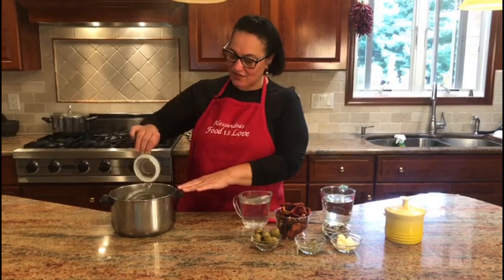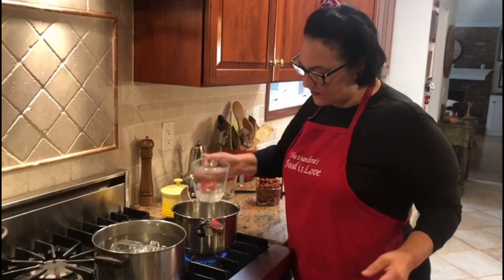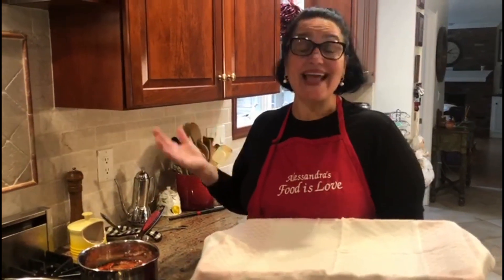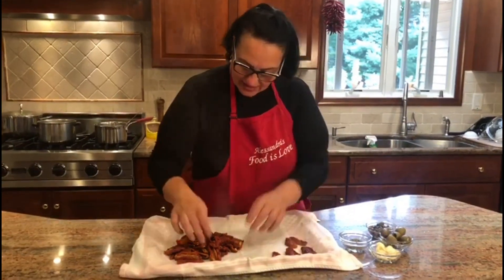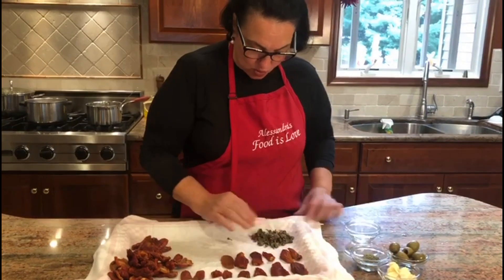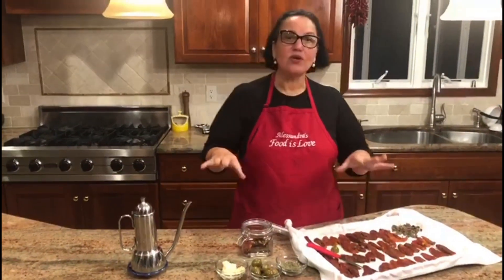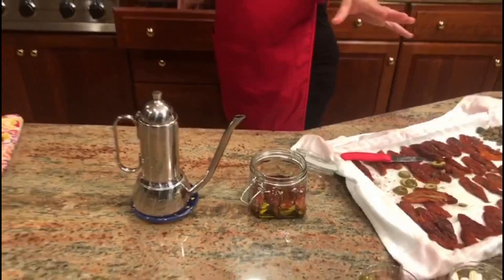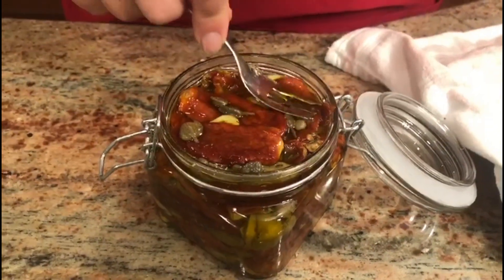Pickled sun dried tomatoes in Olive Oil 🍅 -Italian sun-dried tomatoes | Pomodori secchi sott’olio 🍅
Ingredients:-
7 ounces sun-dried tomatoes (200 grams)
2 cups white vinegar(480 ml)
2 cups water (480 ml)
1 tsp sea salt

1 tablespoon of dried oregano
10 large pitted green olives
2 tablespoon of capers in salt or brine
4 or more large cloves of garlic sliced
Large jar preferably with a large mouth opening
Olive oil

Directions:-
Step#1-Wash your jar with soap and hot water.
Step#2-Fill a pot with enough water to submerge the jar in it.
Step#3-On high heat bring to a boil and boil at least for five minutes.
Step#4-Remove from water and dry on a clean towel until ready to use.
Step#6-Mix water and vinegar in a medium pot and bring to a boil add salt and the tomatoes.
Step#7-Bring back to a boil and let them boil for 2 minutes.
Step#8-Remove from them and place on a cookie sheet cover with paper towels or a kitchen towel.
Step#9-Let them cool and dry off excess liquid.
Step#10-Now take one tomato and in the inside part put a slice of garlic, a slice of olive, a couple of capers, and a pinch of oregano.
Step#11-Take another slice of tomato and inside facing down form a small sandwich.
Step#12-Place at the bottom of the jar.
Step#13-Continue the process until the jar halfway filled. Now add your oil.
Step#14-Continue stacking the tomatoes until the jar is filled.
Step#15-Cover with olive oil and store it in your refrigerator.
Step#16-When you eat the tomatoes make sure you replenish the oil.
Step#17-They should always be submerged in oil.

They will keep for weeks. Use the oils to dress your salads or I love adding it to bean salads.

Buon appetito!